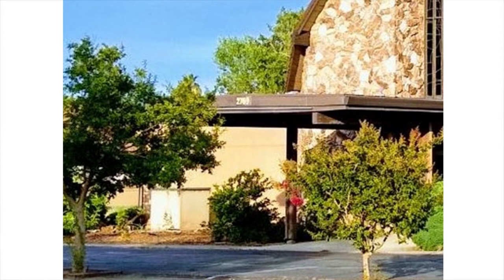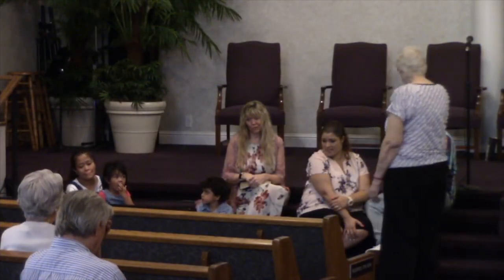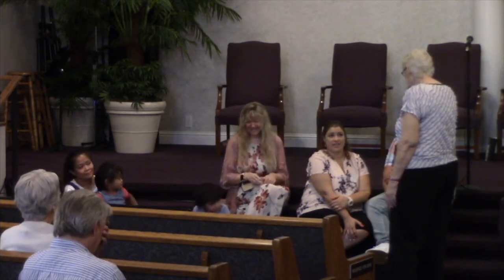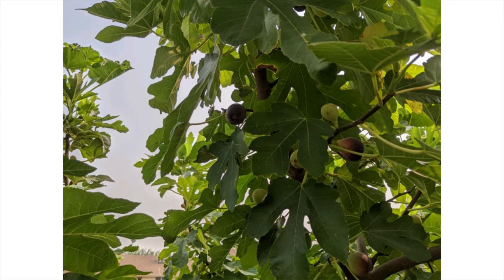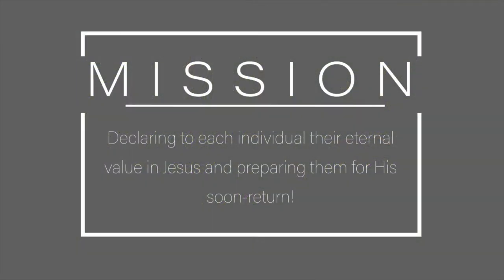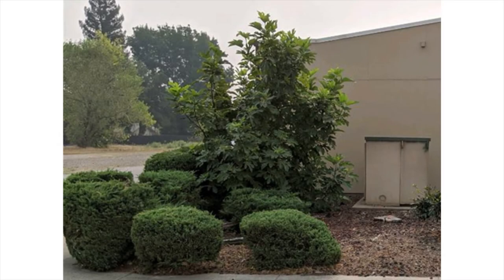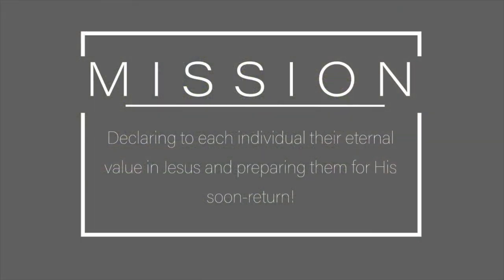Talents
(presented by) Jim Thomas